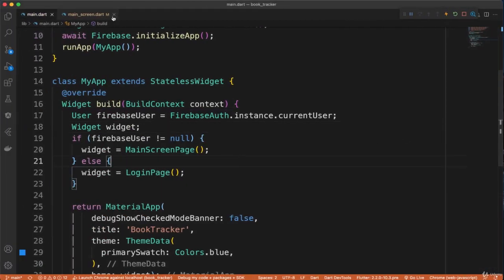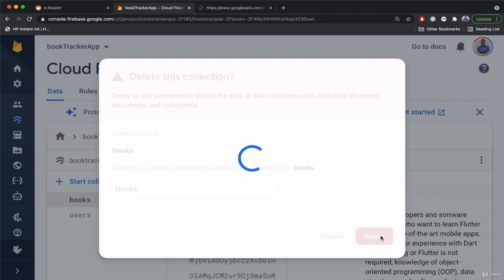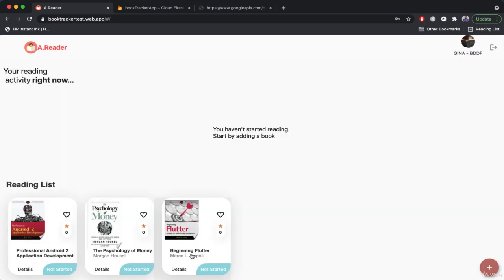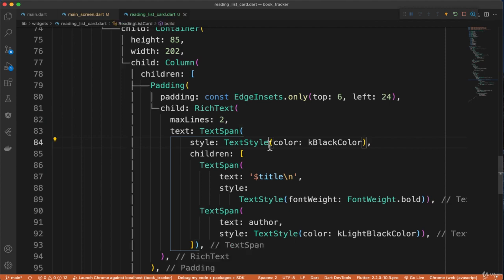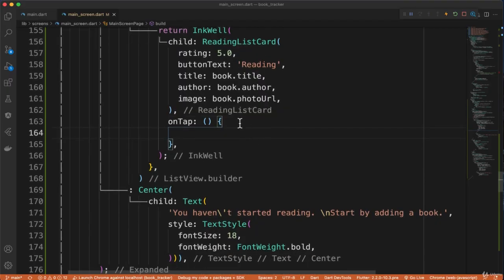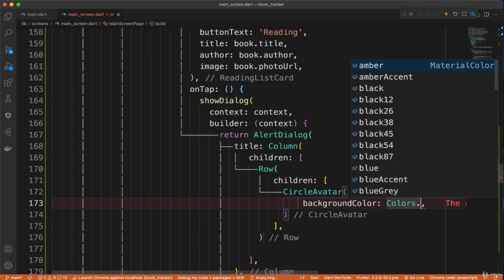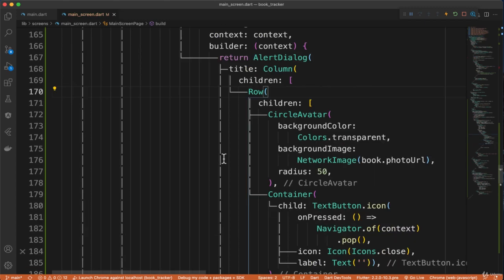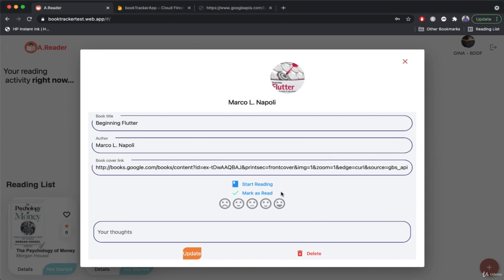012 Adding a Click Event to the Book Card & Show Details Alert